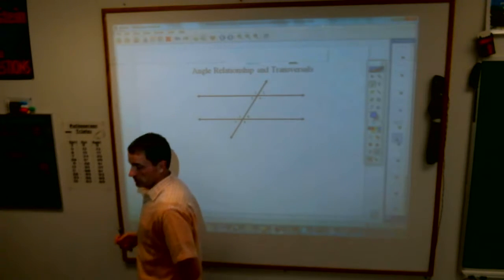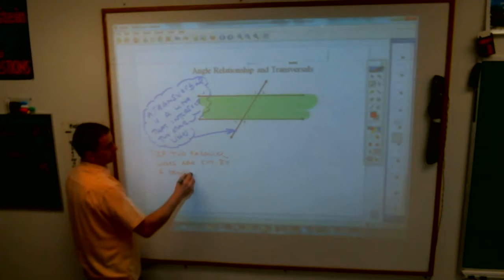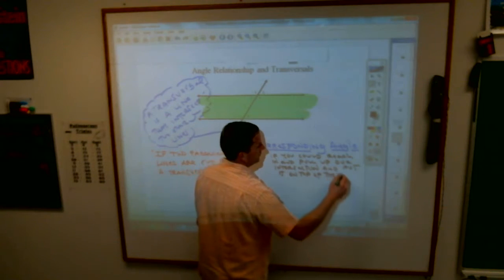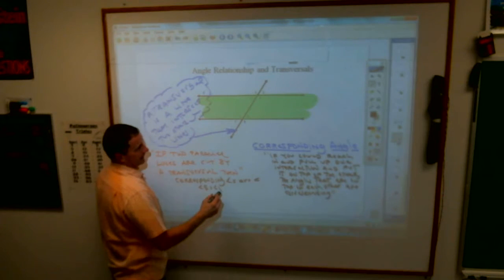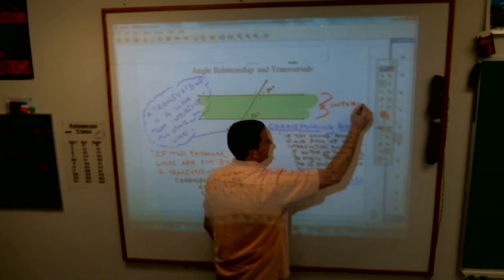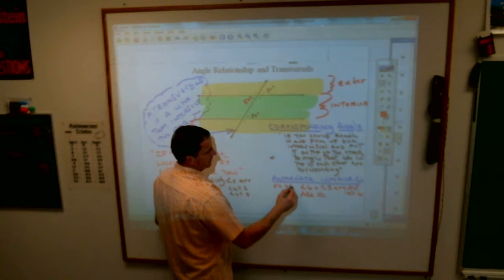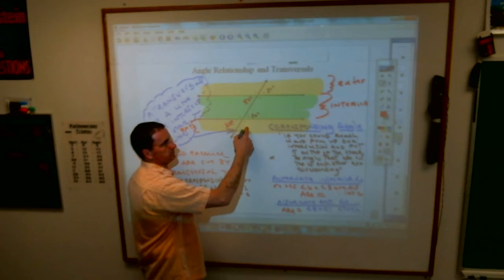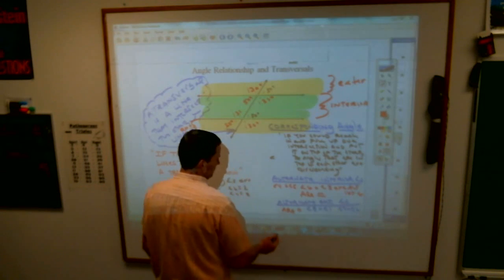6 Transversals 97